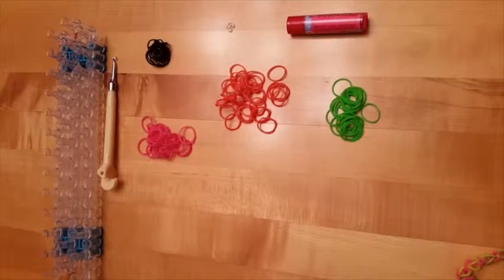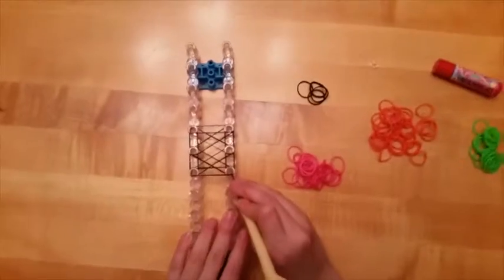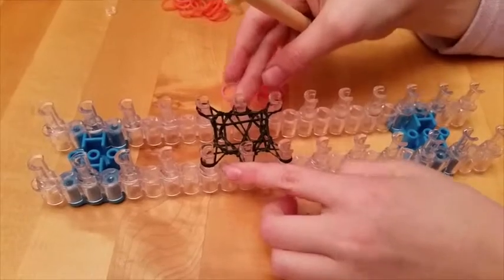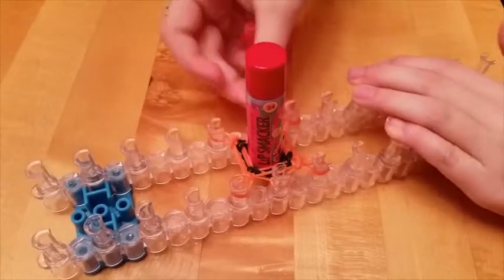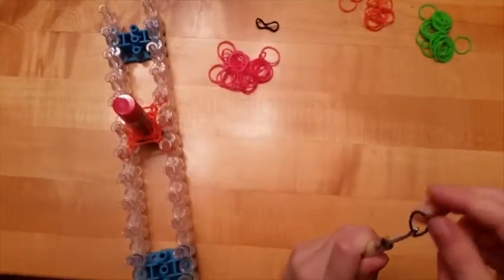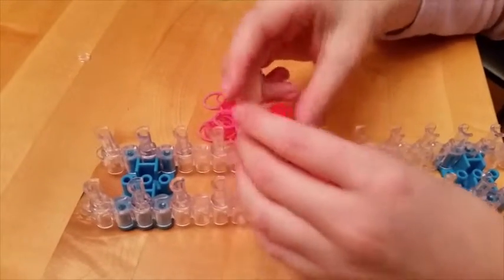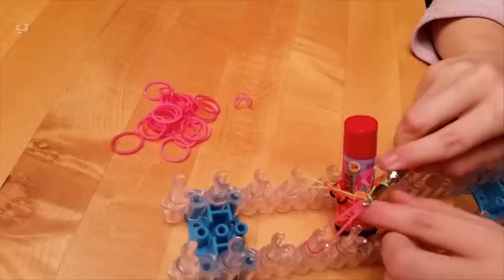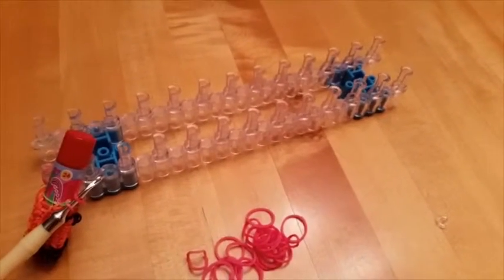Chapstick Holder Part 1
Fun Halloween chapstick holder!